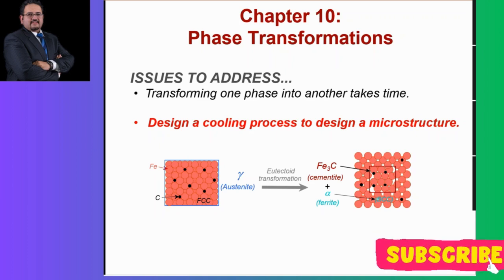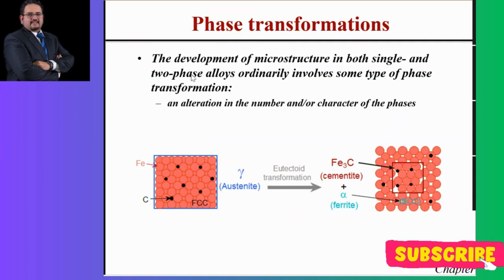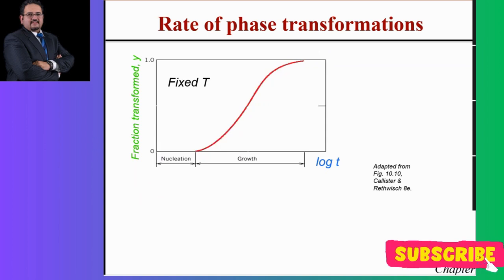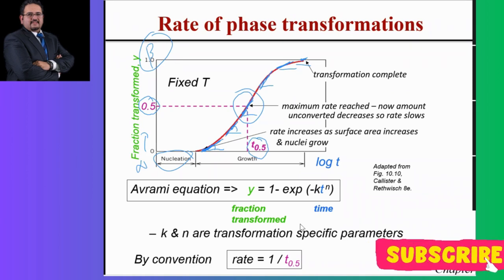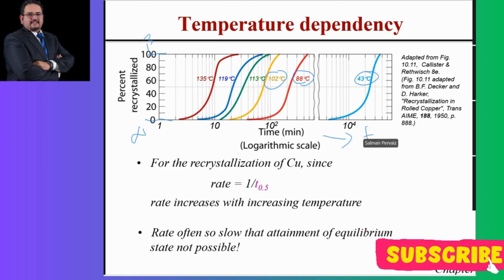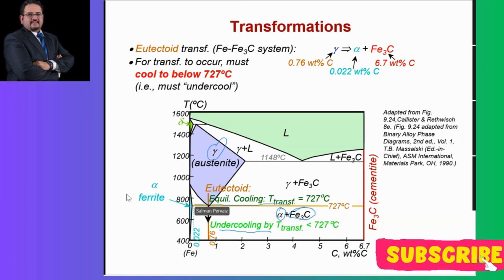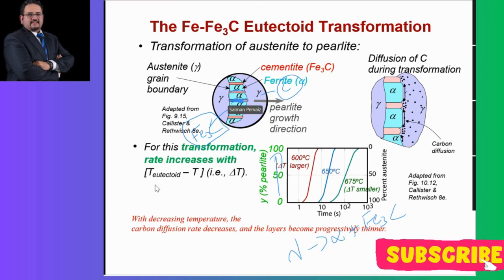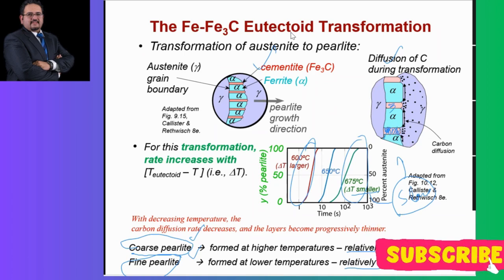Master the Iron-Carbon Diagram: Why Steel is Strong & Cast Iron is Brittle | Dr. Pervaiz| Part 1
Description:

Unlock the secrets of metallurgy! In this video, we break down the Iron-Carbon Phase Diagram to answer a fundamental question: Why is steel strong and ductile, while cast iron is hard and brittle?

This in-depth tutorial is your ultimate guide to understanding how the crystal structures of iron transform with temperature and carbon content. We will simplify complex concepts to give you a clear and practical understanding of one of the most important diagrams in materials science and mechanical engineering.

What You'll Learn in this Video:

The fundamental difference between the Stable and Metastable Iron-Carbon Diagram.

A detailed look at key phases: Ferrite, Austenite, Cementite (Iron Carbide), and Pearlite.

How carbon content dictates the final microstructure and properties of steel and cast iron.

Practical skills to predict material behavior and select the right metal for any application.

Get ready to decodethediagram and mastersteel with this informative video!

Links